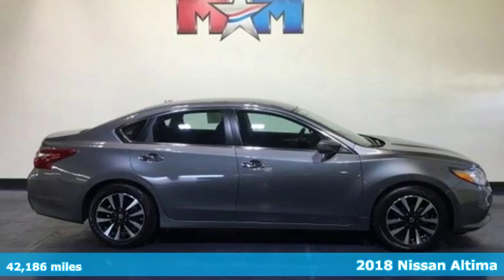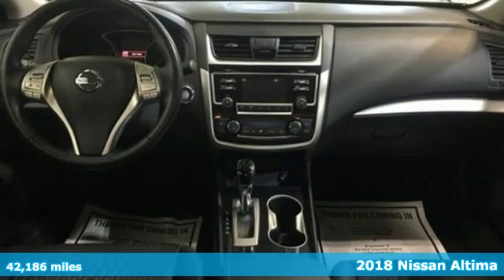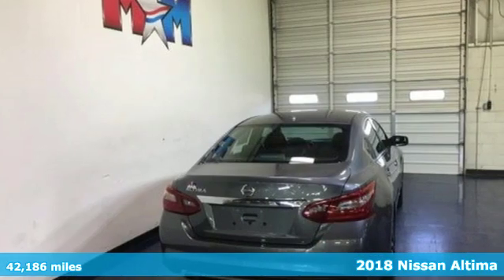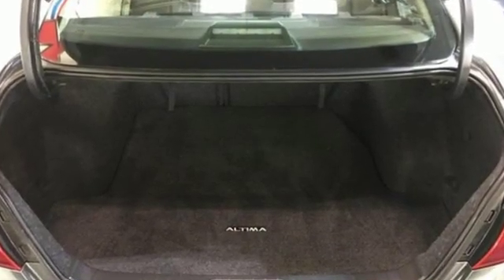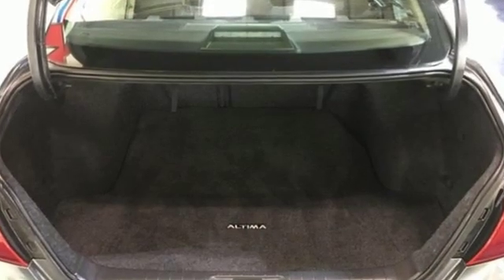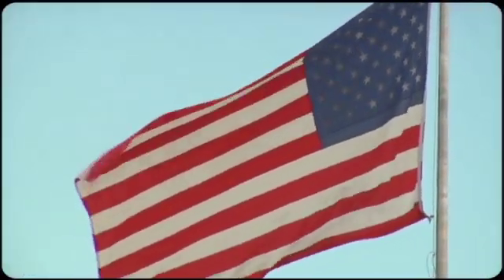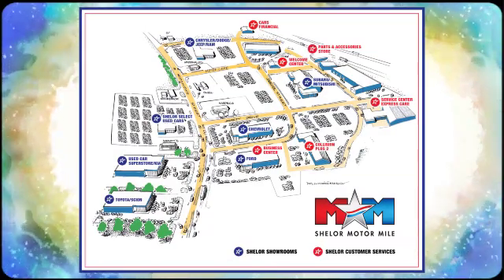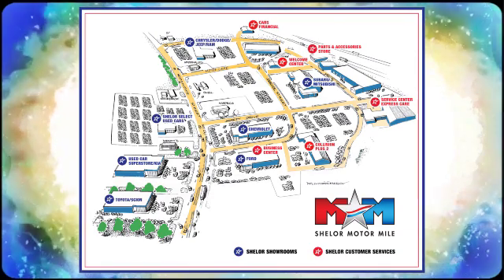Used 2018 Nissan Altima Christiansburg VA Blacksburg, VA X55544 - SOLD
Year: 2018
Make: Nissan
Model: Altima
Trim: 2.5 SV Sedan
Engine: 2.5L 4 Cylinder Engine
Transmission: CVT Transmission
Color: Gun Metallic
Interior: Charcoal
Mileage: 42186
Stock #: X55544
VIN: 1N4AL3AP9JC259083
Very Nice, CARFAX 1-Owner. EPA 38 MPG Hwy/27 MPG City! 2.5 SV trim. Dual Zone A/C, Remote Engine Start, Cross-Traffic Alert, Blind Spot Monitor, CD Player, Back-Up Camera, Aluminum Wheels, Bluetooth, iPod/MP3 Input. CLICK ME!br /br /KEY FEATURES INCLUDEbr /Back-Up Camera, iPod/MP3 Input, Bluetooth, CD Player, Aluminum Wheels, Remote Engine Start, Dual Zone A/C, Blind Spot Monitor, Cross-Traffic Alert MP3 Player, Satellite Radio, Remote Trunk Release, Keyless Entry, Steering Wheel Controls. Nissan 2.5 SV with Gun Metallic exterior and Charcoal interior features a 4 Cylinder Engine with 179 HP at 6000 RPM*. br /br /EXPERTS REPORTbr /If you're looking for a stylish and comfortable family-friendly sedan with a solid reputation for reliability and value, you'll like the 2018 Nissan Altima. -KBB.com. Great Gas Mileage: 38 MPG Hwy. br /br /OUR OFFERINGSbr /At Shelor Motor Mile we have a price and payment to fit any budget. Our big selection means even bigger savings! Need extra spending money? Shelor wants your vehicle, and we're paying top dollar! br /br /Tax DMV Fees & $597 processing fee are not included in vehicle prices shown and must be paid by the purchaser. Vehicle information is based off standard equipment and may vary from vehicle to vehicle. Call or email for complete vehicle specific informatiobr / Chevrolet Ford Chrysler Dodge Jeep & Ram prices include current factory rebates and incentives some of which may require financing through the manufacturer and/or the customer must own/trade a certain make of vehicle. Residency restrictions apply see dealer for details and restrictions. All pricing and details are believed to be accurate but we do not warrant or guarantee such accuracy. The prices shown above may vary from region to region as will incentives and are subject to change.